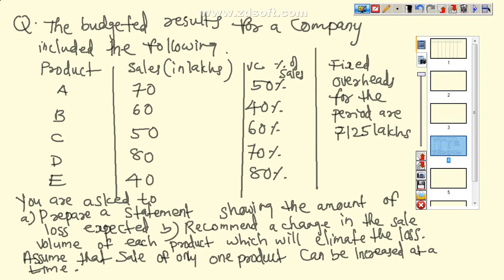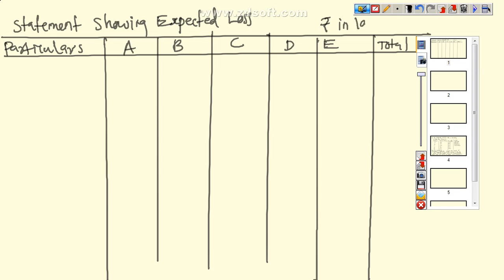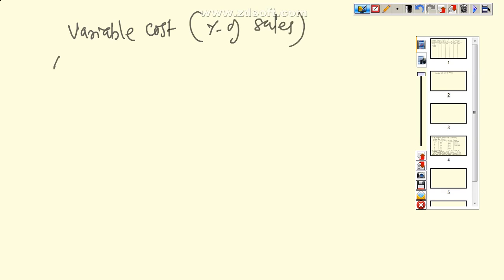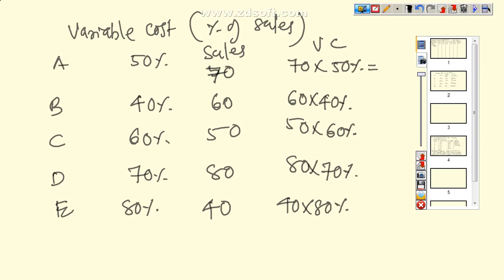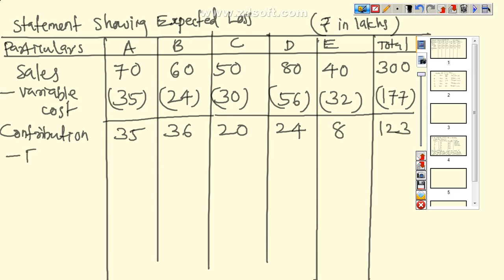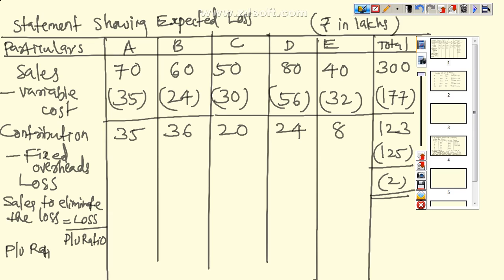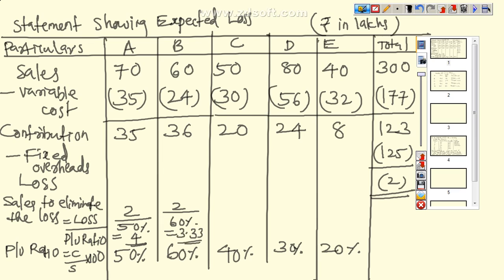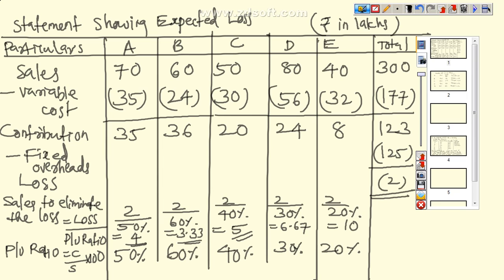Decisions Involving Alternative Choices Part 4